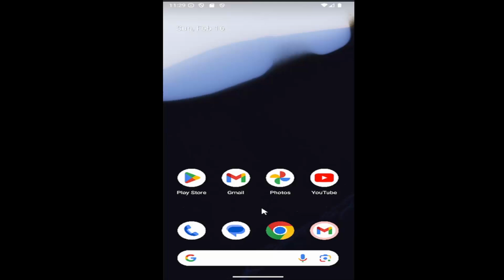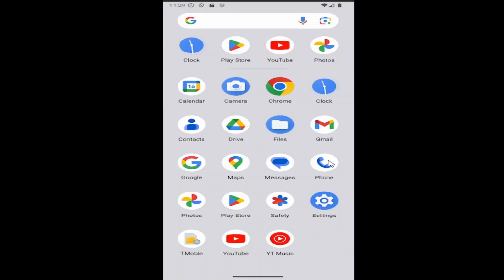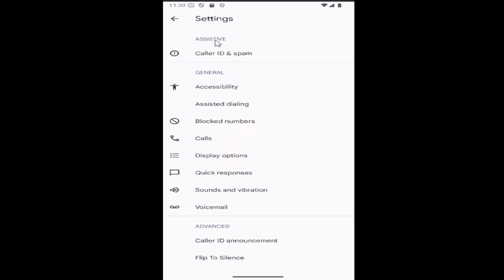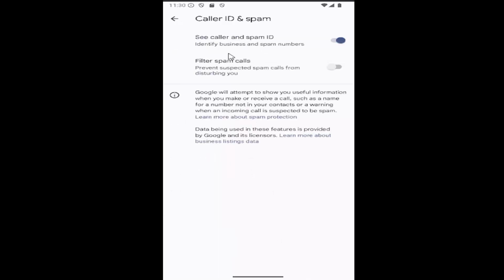How to Stop Spam Calls on Android Phone [Tutorial]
Learn how to stop spam calls on your Android phone and reduce unwanted interruptions. This tutorial explains how blocking spam numbers, enabling call filtering, and adjusting settings can help minimize robocalls and telemarketers. Managing these features ensures a better calling experience while keeping your phone free from nuisance calls. Take control of your incoming calls with simple steps to filter out spam effectively.

how do i stop spam calls on an android phone
how to stop unwanted calls on an android
how to stop unwanted calls on an android phone
can you block spam calls on an android phone
how to stop all spam calls on android
how to stop spam calls on an android phone
how to stop spam calls on an android
how to stop spam calls and messages on android
how do i stop spam calls on an android
is there a way to stop spam calls on android